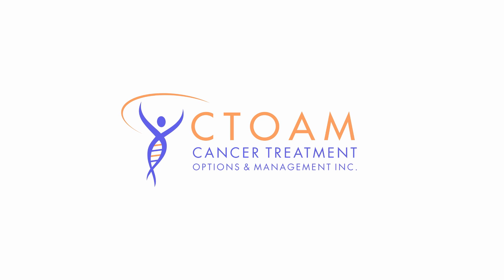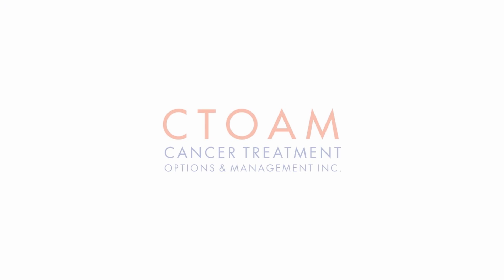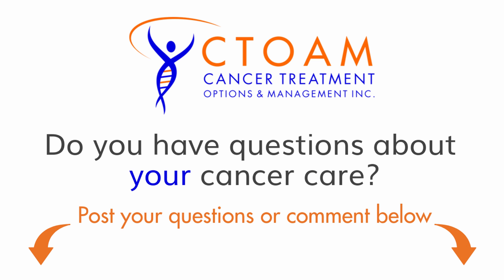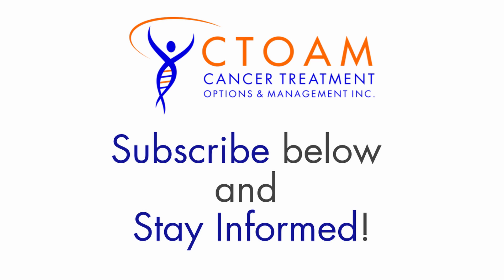When Will There Be A Cure For Cancer?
Watch This Video Until The Very End Then Click This Link To Register For A One On One Free Strategy Session With Alex And His Precision Oncology Team

In this video, The Cancer Guy answers your question, When Will There Be A Cure For Cancer?After you watch When Will There Be A Cure For Cancer? post your question or comment below and let The Cancer Guy help you have more peace of mind and make sure you’re doing all you can to beat cancer.

These videos are not intended to diagnose or be used as a treatment advice. Please speak with your doctor before making any changes to your health care based on this information. Or contact The Cancer Guy directly for a Free session.